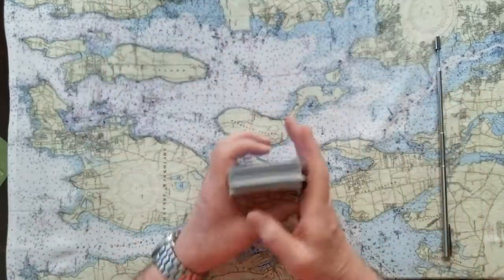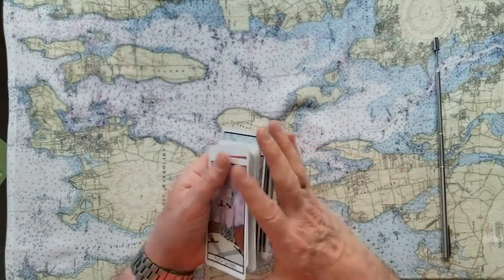Ask Tarot a question 4 card U Pick with Dyadic Cross finish Tarot Card Reading